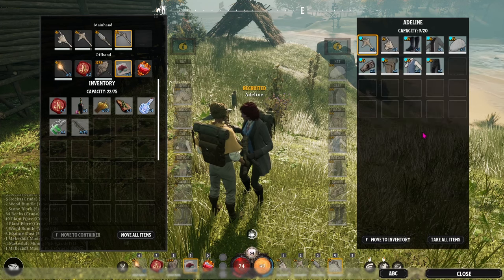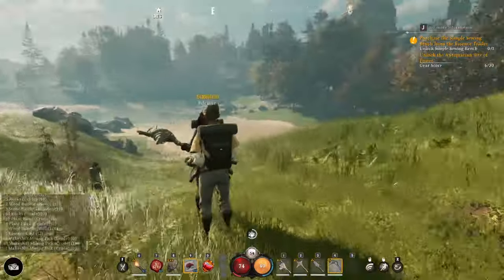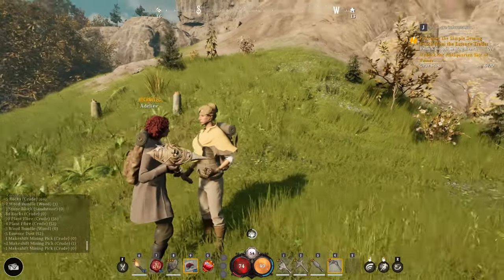Give NPC Helper a Task To Do! (Nightingale: How To)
Inflexion Games was kind enough to give me early Early Access to preview Nightingale which launches February 20th. This footage is from that build.

A SHARED WORLD SURVIVAL CRAFTING GAME: Set out on a journey of survival and adventure, into the mysterious and dangerous Fae Realms of Nightingale! Become an intrepid Realmwalker, and venture forth alone or with friends - as you explore, craft, build and fight across a visually stunning Gaslamp Fantasy world.